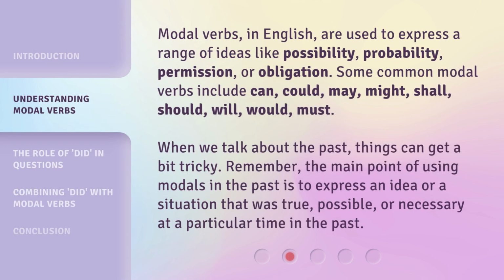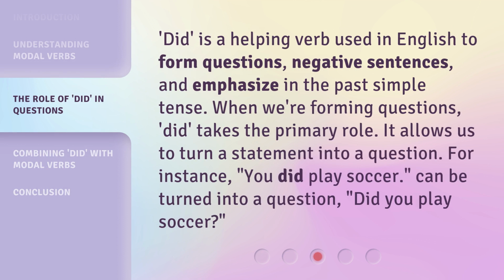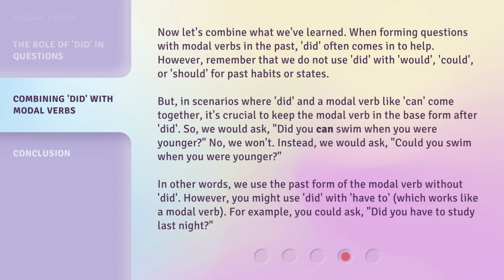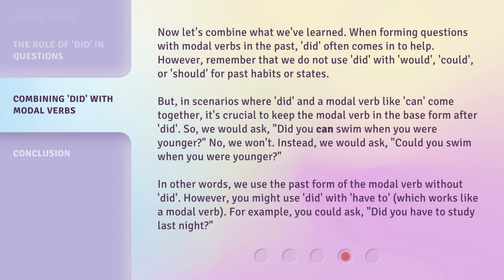Mastering Past Modal Verb Questions: Breaking Down 'Did'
Mastering Past Modal Verb Questions: Breaking Down 'Did' • Learn how to form questions using 'did' and modal verbs in English grammar. Enhance your language skills and understand the role of 'did' in framing questions in the past tense.

00:00 • Introduction - Mastering Past Modal Verb Questions: Breaking Down 'Did'
00:40 • Understanding Modal Verbs
01:19 • The Role of 'Did' in Questions
01:46 • Combining 'Did' with Modal Verbs